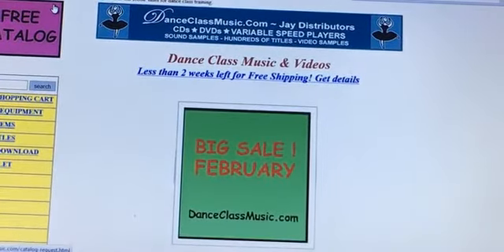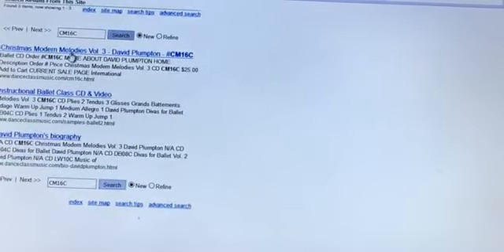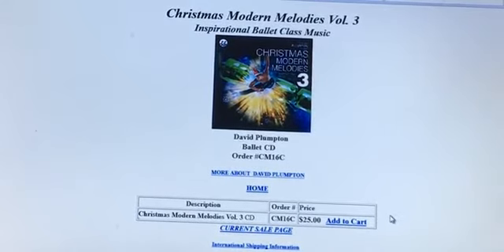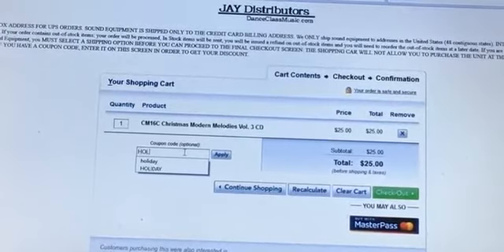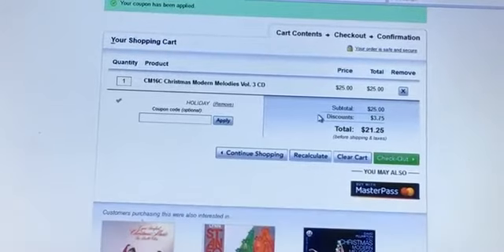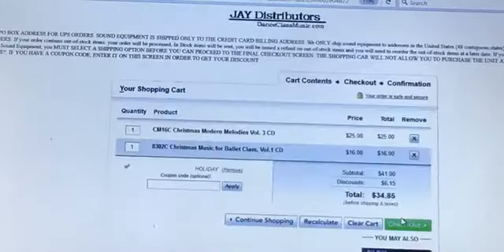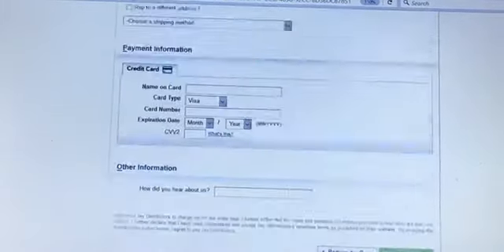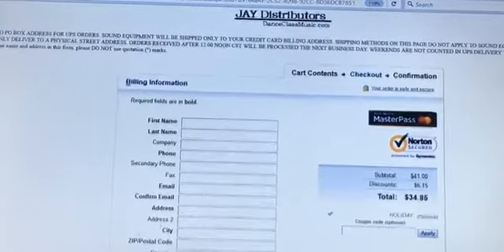Coupon codes explained